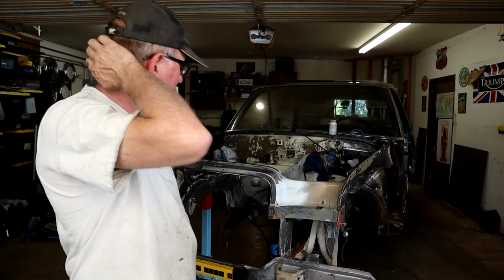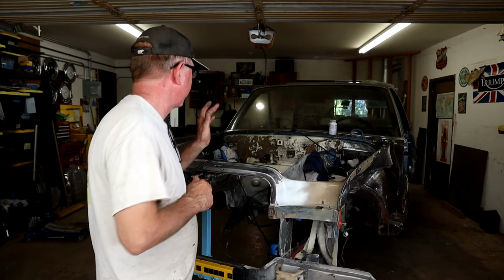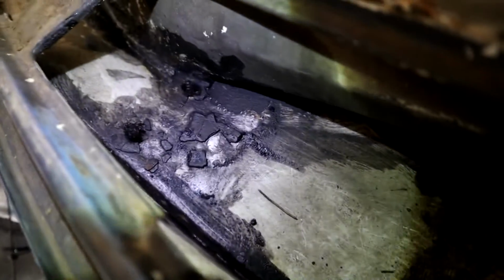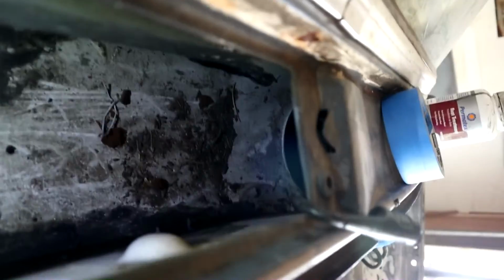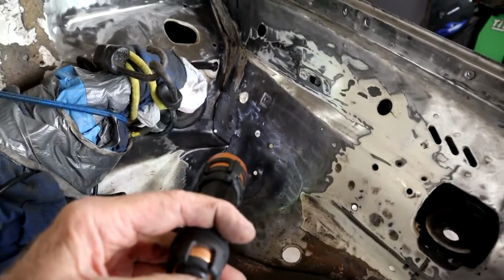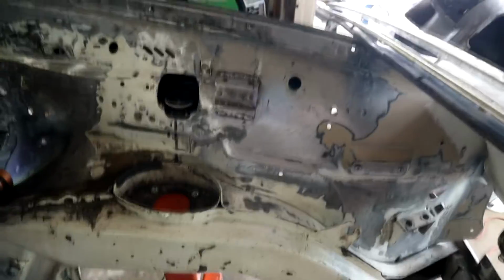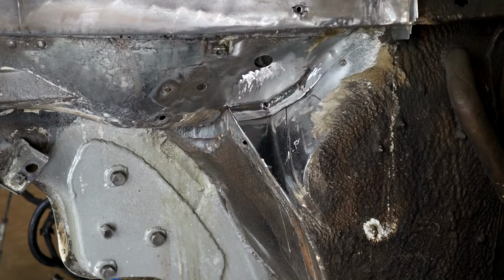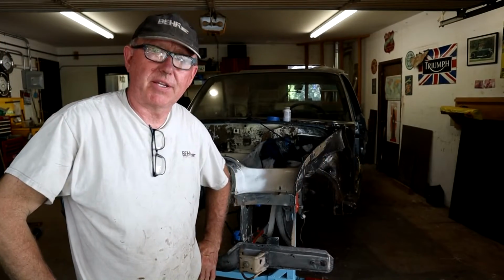MERCEDES W109/W108 CABIN AIR FILTERS AND A RUST TRAP AREA.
An often neglected area on the w109/w108 is the air scope and the cabin air filters. Over the years these filters degrade, because of the thin framing material they tend to distort which can lead to debris getting by them and accumulating inside the bulkhead that could lead to rust and water getting into the blower motor assembly. That is something that needs to be avoided at all costs. An extremely costly and time consuming repair.